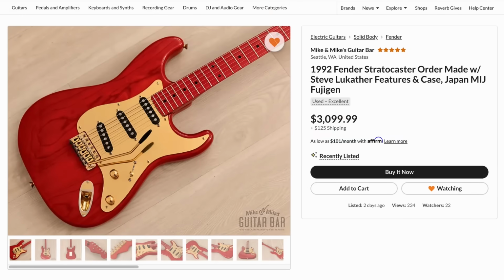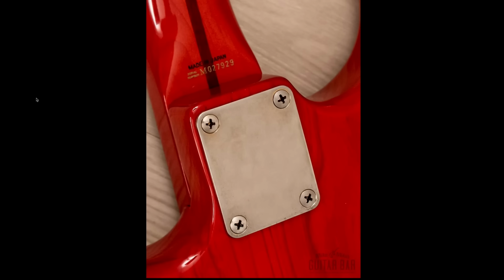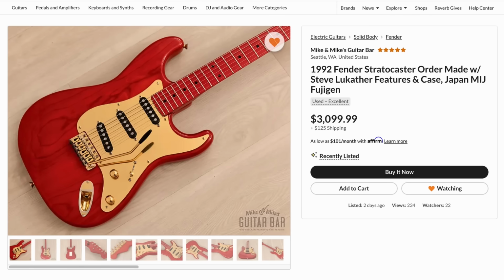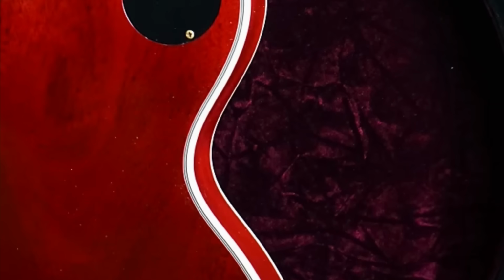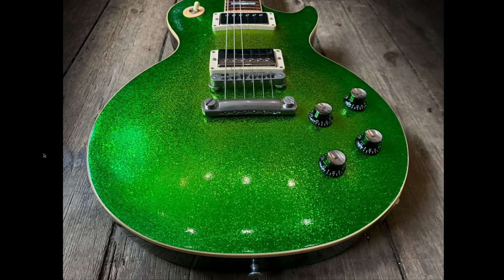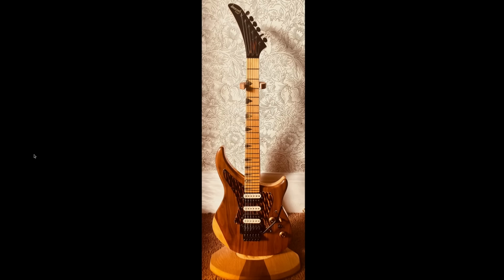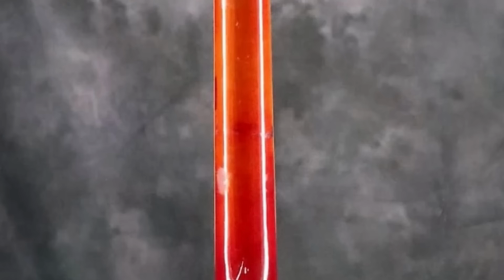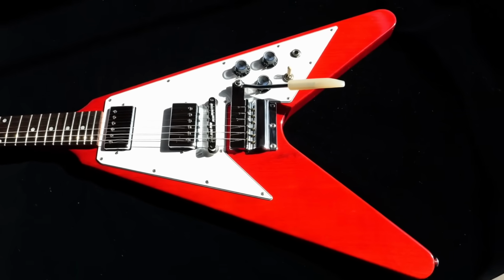Fender "Africa" ?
Shop Their Website for all the latest Gear

🐕 Episode Guide:
0:00 - Intro - Check Links in the Description
0:11 - Fender Africa Stratocaster?
1:31 - The Full Story
3:39 - Sponsored Segment
4:25 - Gibson Les Paul Custom Red Flame Top
5:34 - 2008 Gibson Les Paul Sparkle Green
6:49 - Gibson Les Paul Standard DC Rust
7:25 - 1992 Gibson MIII Deluxe
8:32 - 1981 Gibson Les Paul Heritage 80 Standard
9:41 - Natural Korina Flying VK
10:44 - What to Watch Next!

🎞️ Videos Mentioned:
0:56 2022 Gibson Original Modified Bigger Red ES-335 Satin

3:10 2021 Fender 51 Japan Website Exclusive MIJ P-Bass Tele Mix

3:21 1996 Fender Stratocaster Classical Nylon Yngwie STCL-YM

6:05 Steve Stevens Guitar Lesson / Interview

7:43 Gibson M3 Deluxe Natural

9:01 1981 Gibson Les Paul Heritage Series Standard 80 History

9:45 2001 Gibson Custom Shop '67 Flying V K Korina Reissue